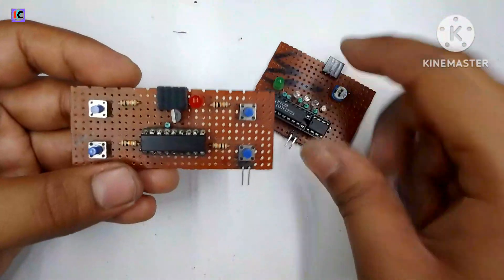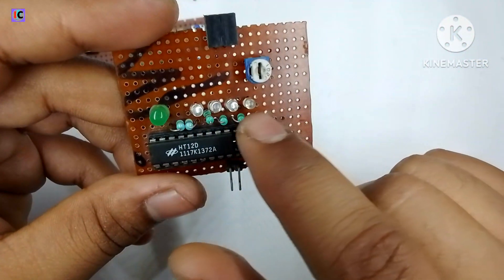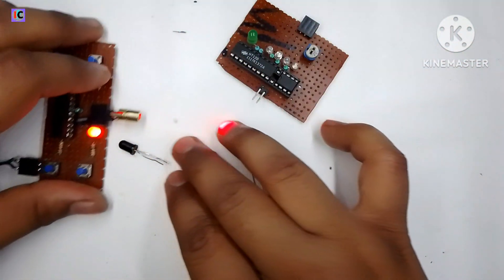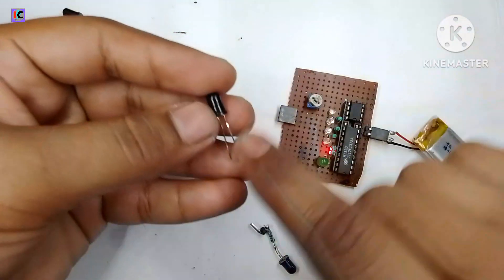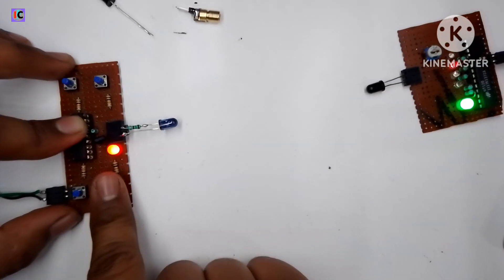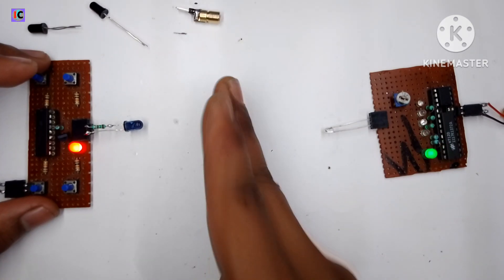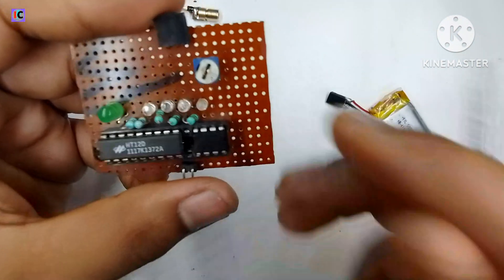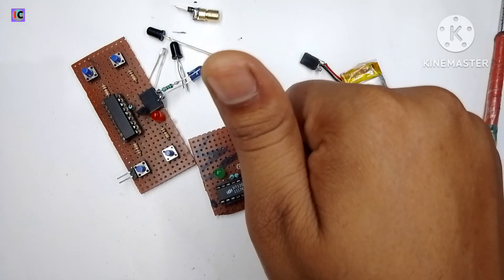DIY Laser Communication | Step by Step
This is Laser based wireless transmitter and receiver. This modules uses HT12E encoder and HT12D decoder ICs to send data through laser diode to the IR photo diode and LM358 is used to increase the signals coming from photodiode.

laser wireless transmitter receiver
laser laser level transmitter
how to build a laser transmitter module
how to build the ky-008 laser transmitter and receiver
light beam transmitter
laser transmitter
arduino laser transmitter and receiver
security arduino laser transmitter and receiver
laser video transmitter and receiver photo
led receiver
led receiver ir
photo led receiver
best laser level